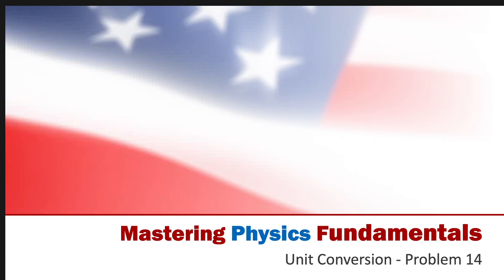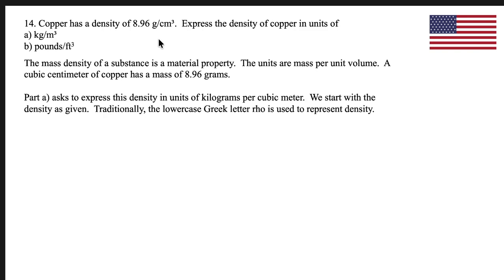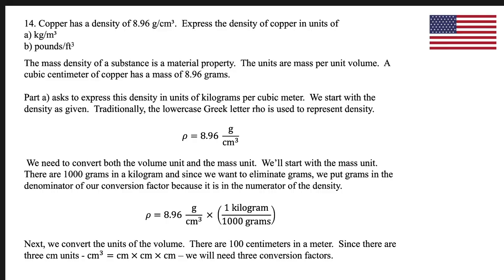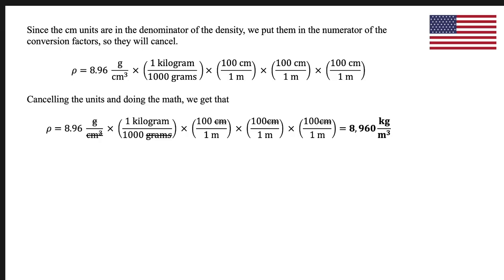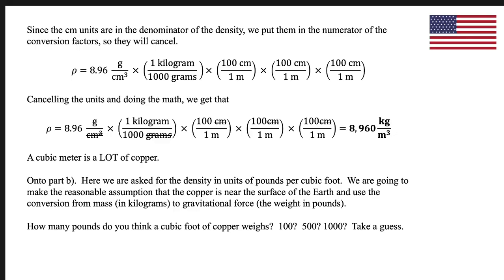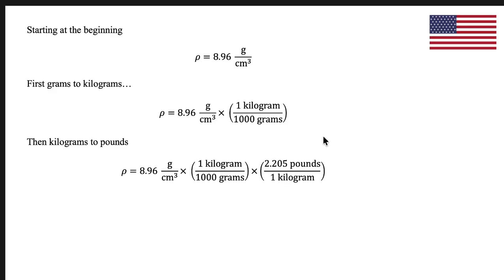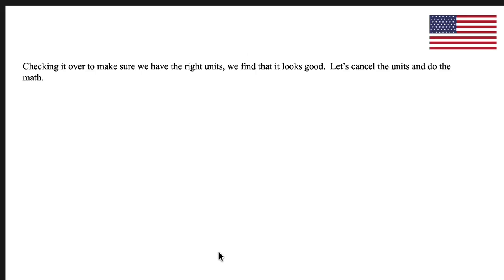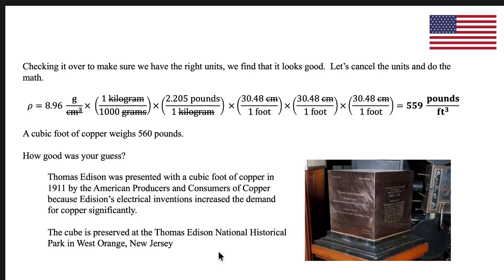Unit Conversion Problem 14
This is a walk-through of Problem 14 of the "Opportunities to Develop Mastery of Unit Conversion."